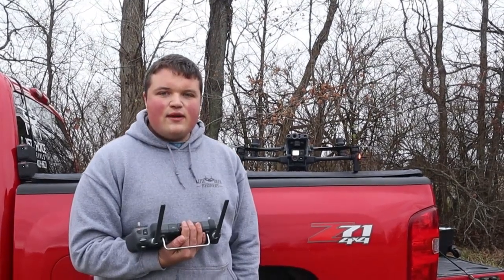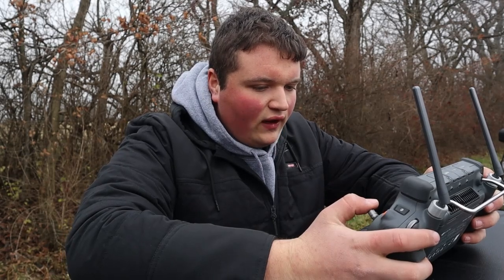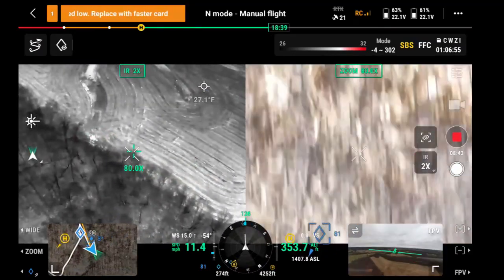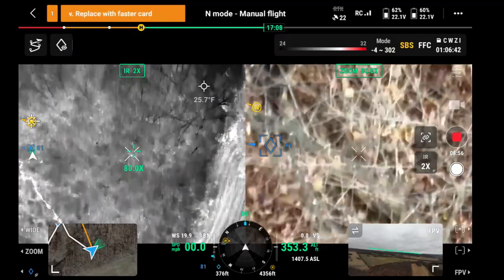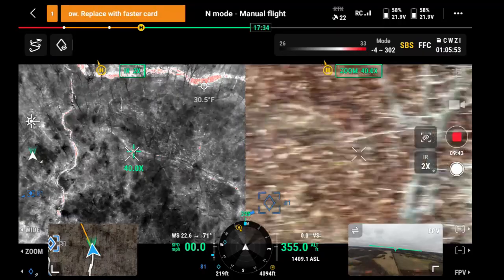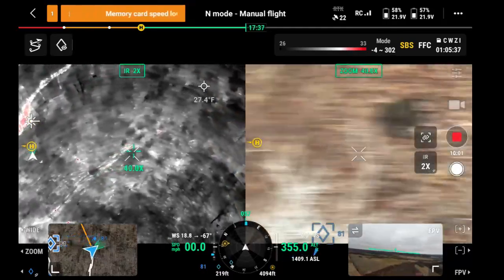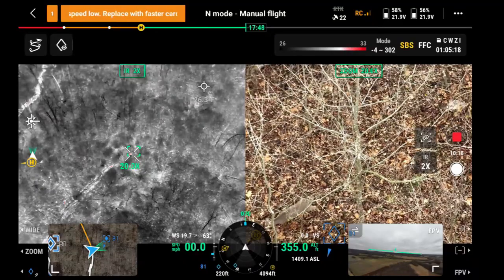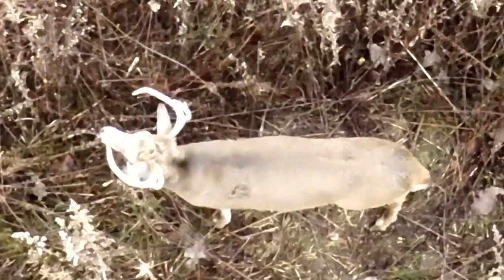Thermal Drone Herd Analysis on 100 Acres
We recently conducted a successful herd analysis using drones on a 100-acre property, identifying 11 bucks and 12 does. Our services can provide valuable insights for wildlife management and property assessment. We look forward to assisting you